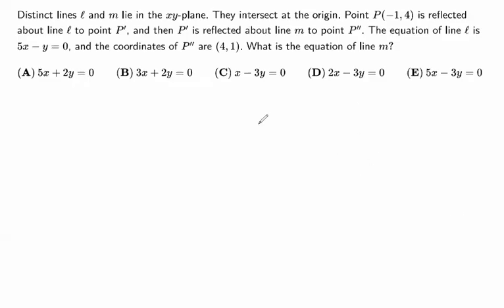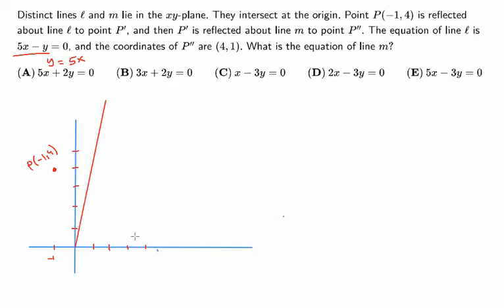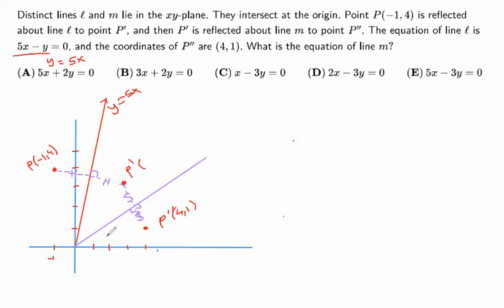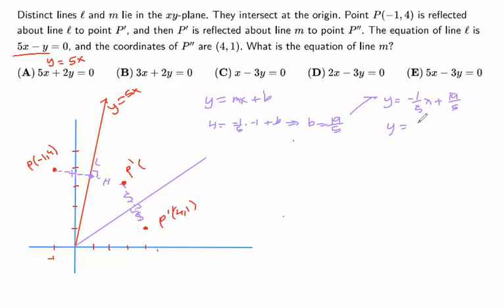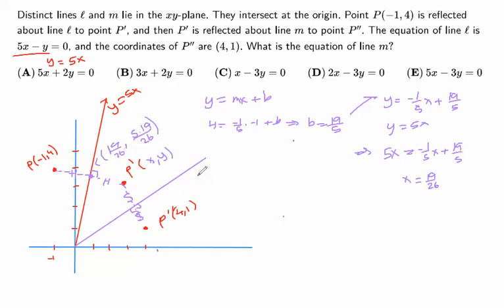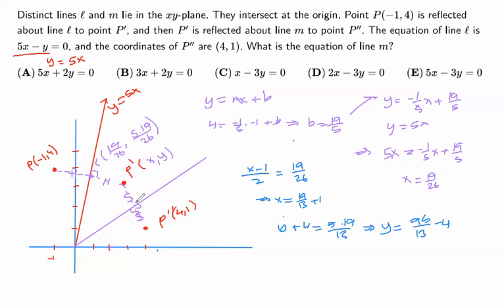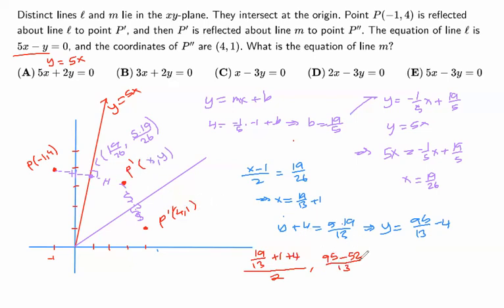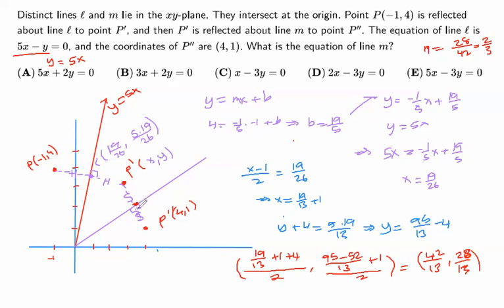Coordinate Bashing(2021 AMC 10B #17)